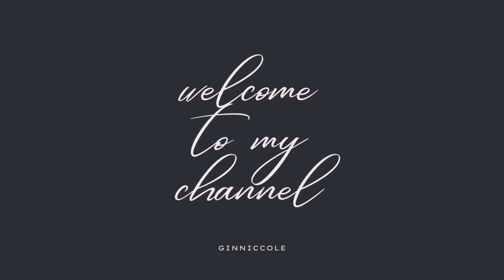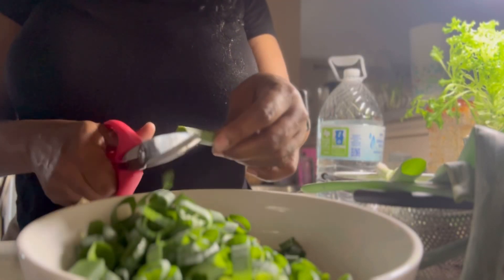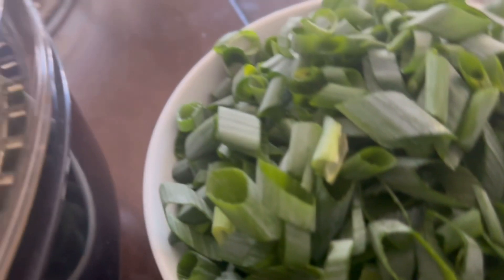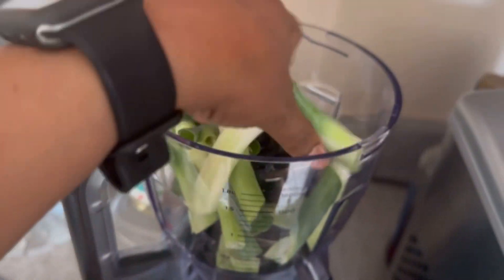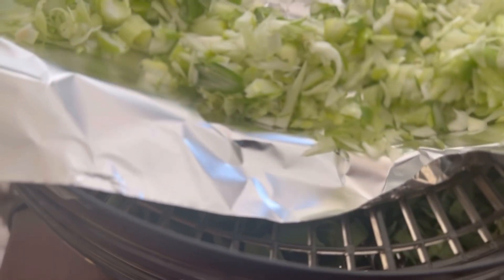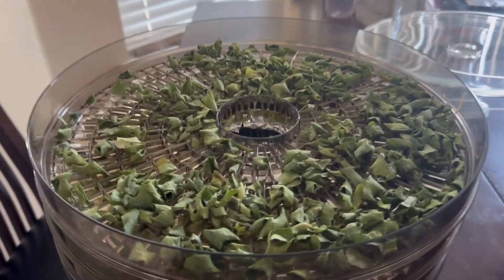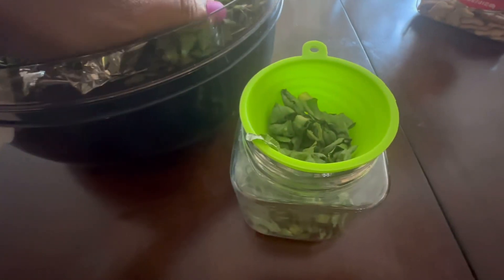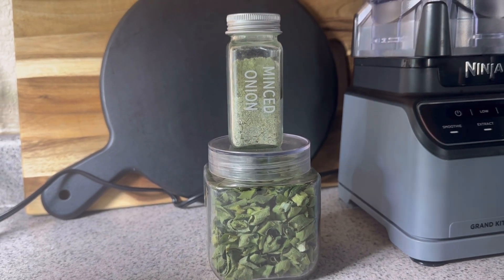Dehydrate Green Onions with Me + Make Onion Powder & Chives!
Warrior Onions is the variety by Ferry Morse
Grow time - Dropped seeds maybe during end of last summer let them grow indoors for a while and then planted my transplants outdoors this past early early spring 2024. Harvested the onions September 29th 2024.

I decided to dehydrate them since I wasn’t able to eat them as fast as they’d probably go bad 🤷🏾‍♀️

In the video I’m using the

Ninja® Grand Kitchen System 1200, Blender, 4 Preset Auto-iQ® Programs, KS500

Green warrior Bunching onions by Ferrymorse

Dehydrator is old LOL! You can find them on amazon!